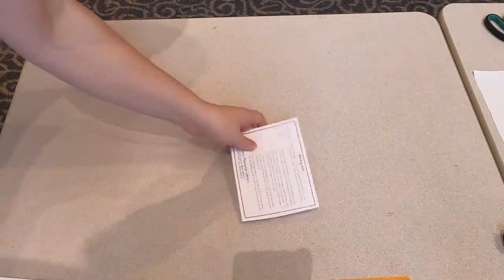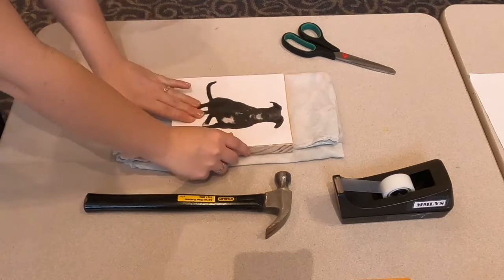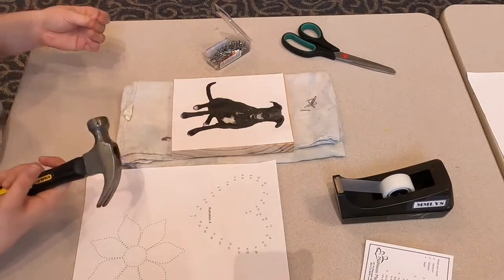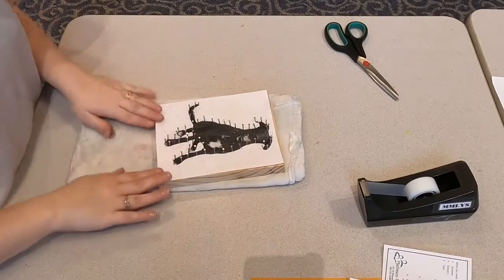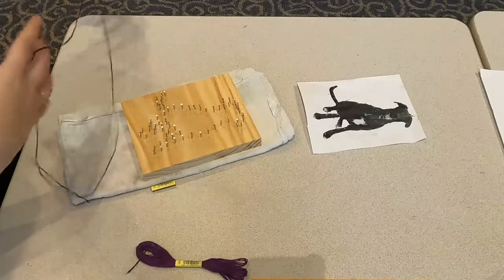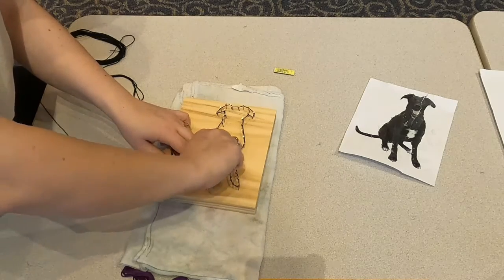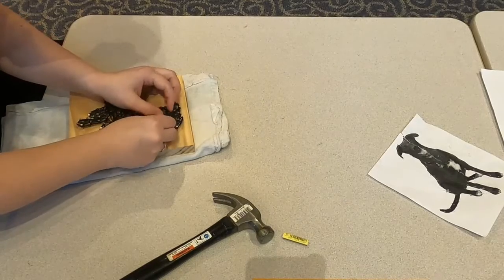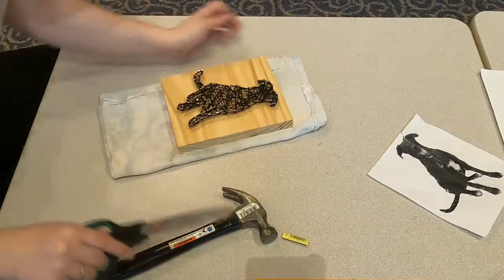String Art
Join Ms. Jessica for this teen craft, String Art!